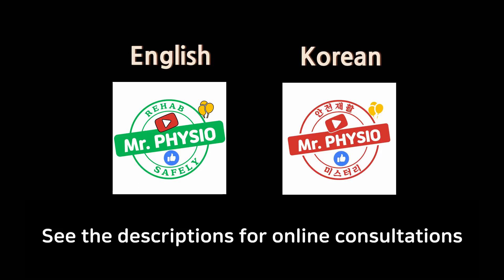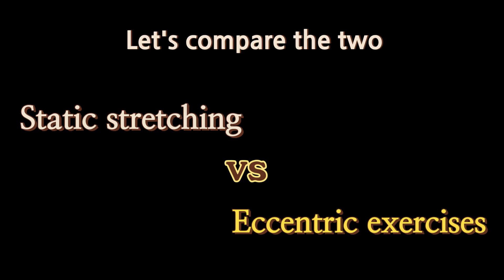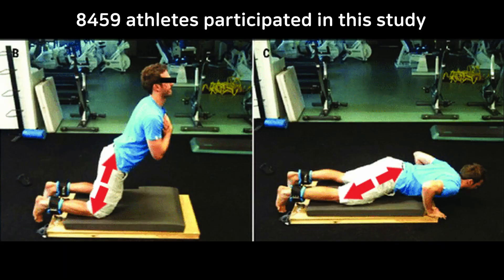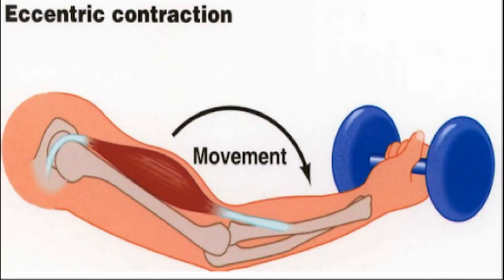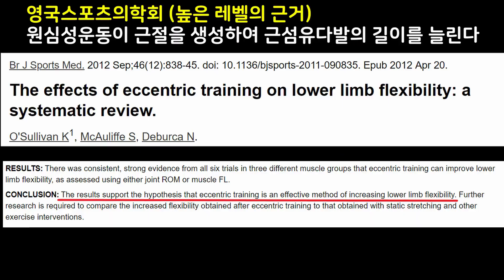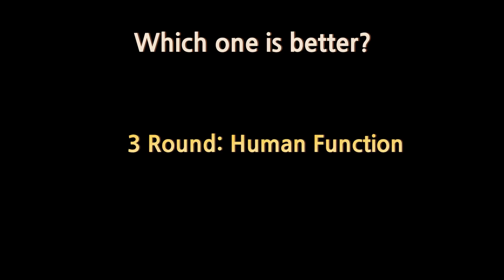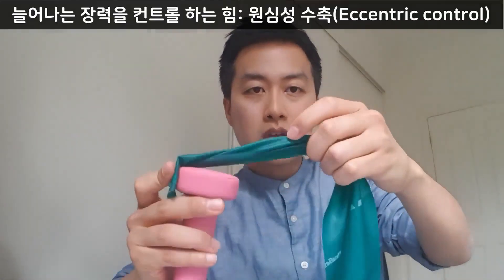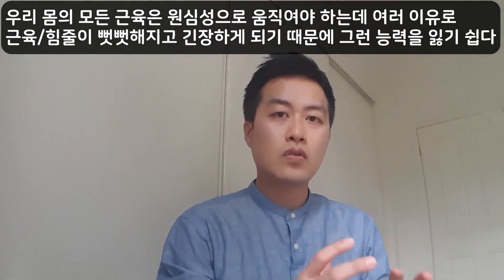Still stretching? Science suggest Eccentric exercises over Stretching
Also help people in your country watch this video by subtitling it. Here is how: